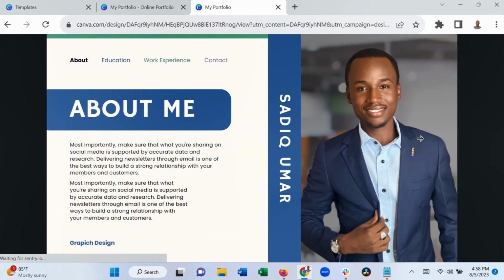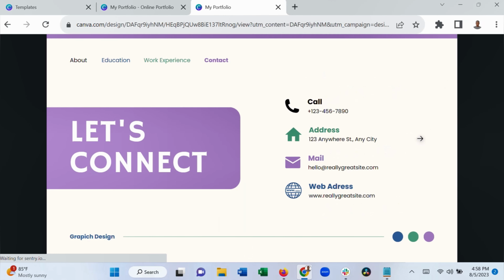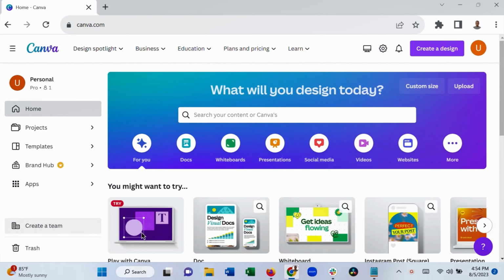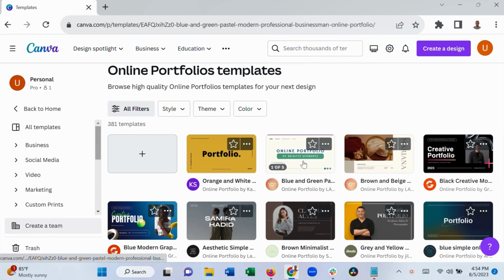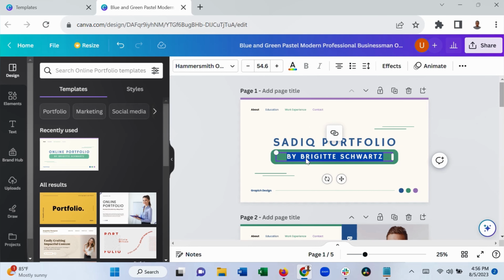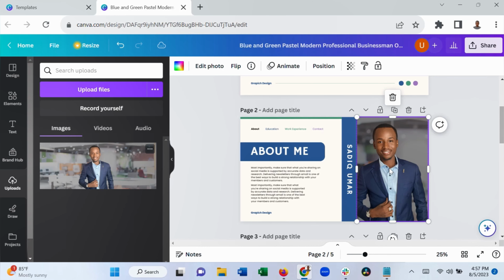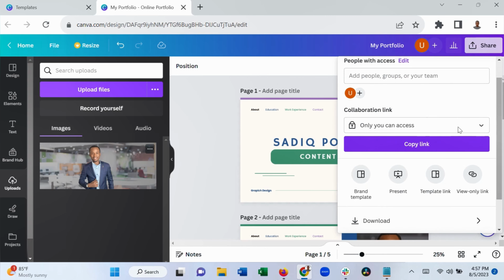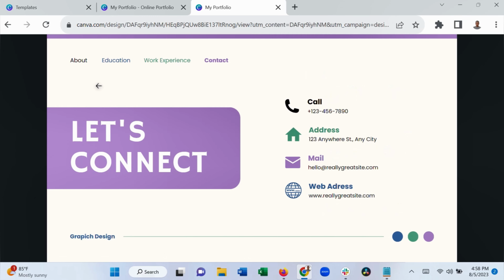How to Create a Portfolio Website in 5 Minutes FREE!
In this video, I shared a tutorial where you can learn how you can create your freelancer portfolio website in 5 minutes for free.

And you don't need any special skills in order to follow along and create your portfolio website.